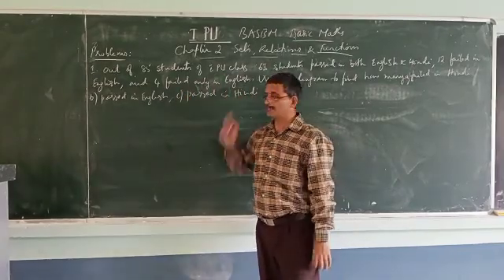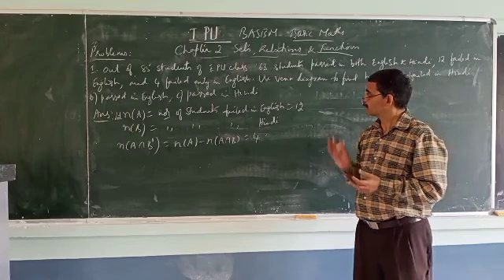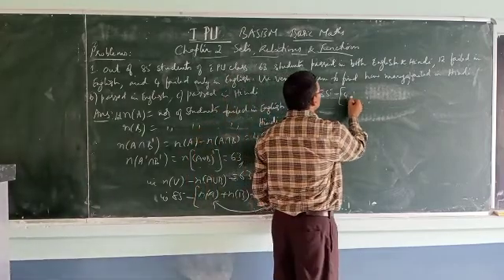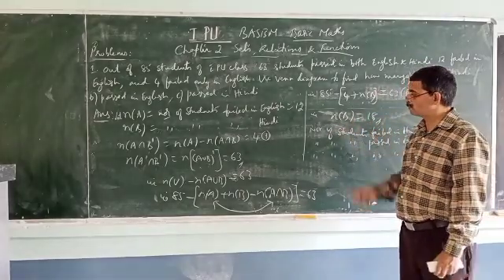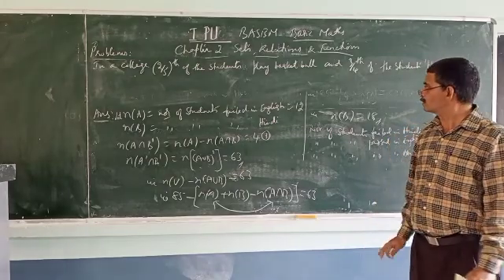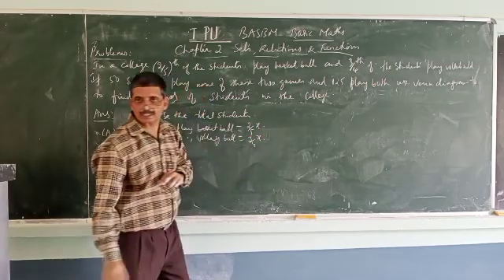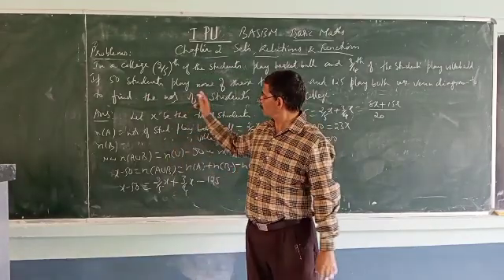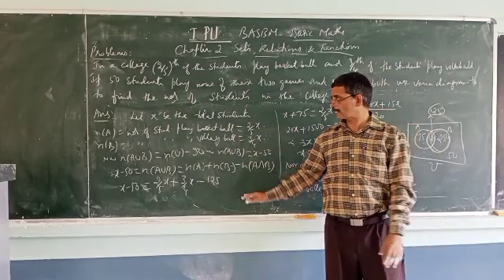I PUC - BASIC MATHEMATICS: BY SRI LAKSHMINARAYANA K.